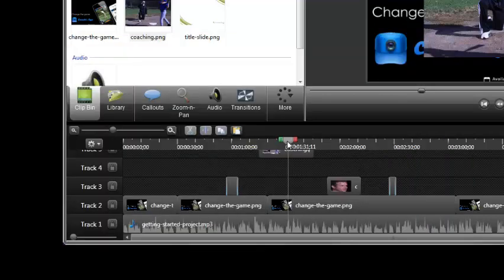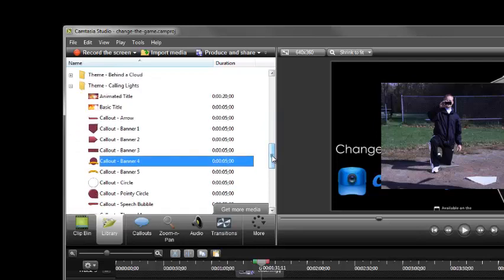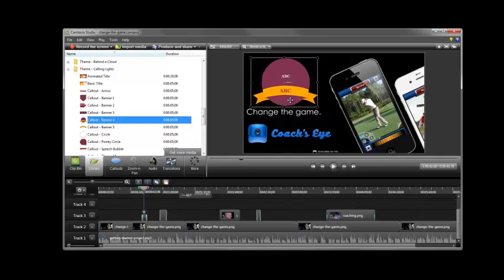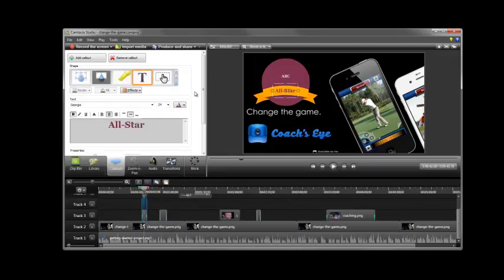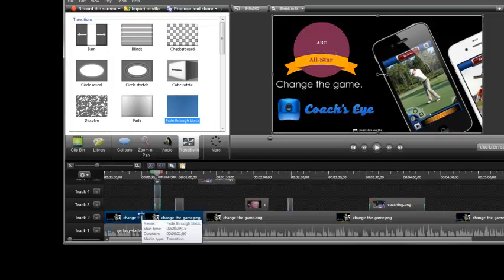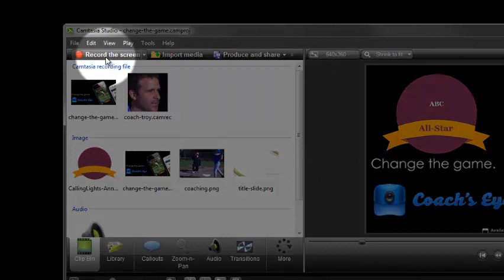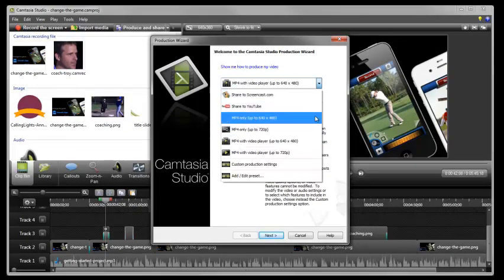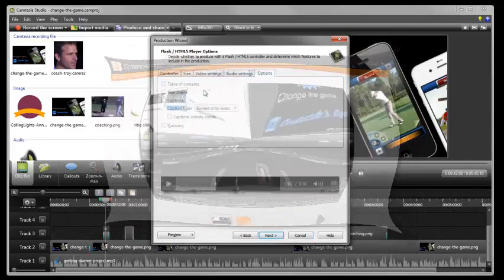Ingreso, promedio, aprobados, reprobados y contador de notas en Netbeans